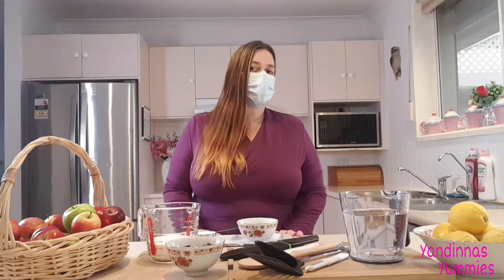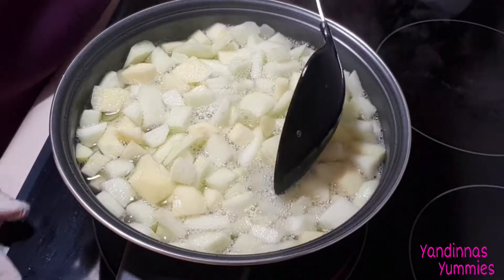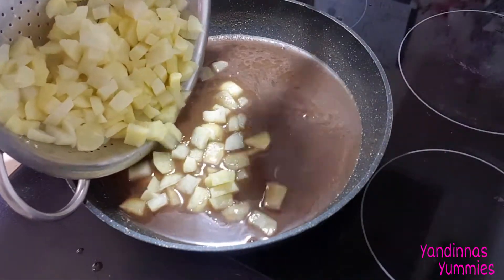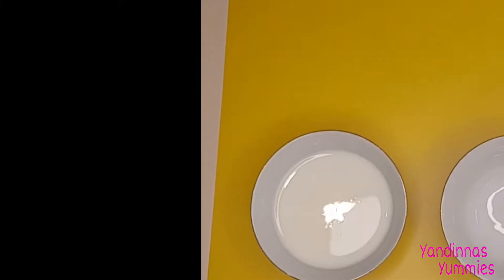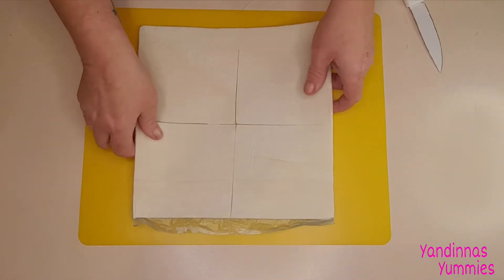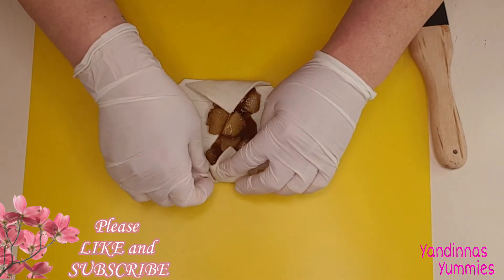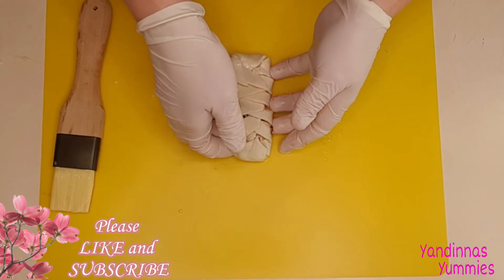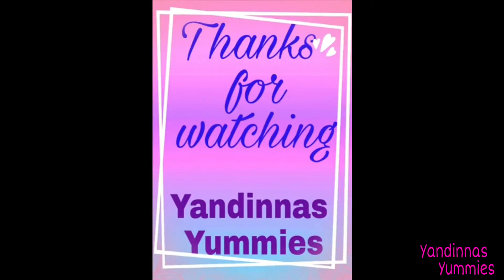HOW TO MAKE BRAIDED APPLE PIES | Simple instructions | Easy to follow steps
About Yandinnas Yummies:
Yandinnas Yummies will bring you exciting new How to make Cake/ Cupcake decorating ideas, Sweets and Treats and Easy to do tutorials, from a family home hobby baker.

OVEN: 190°C for 20-25mins
INSTRUCTIONS:
☆Prep☆
6 - 7 Apples
3 1/2 Cups Water

☆Filling☆
1 cup hot water
1 cup Caster Sugar
1/2 cup Brown Sugar
1 tsp Ground Cinnamon
1/2 tsp Ground Nutmeg
1/4 tsp Ground All Spice
1/4 - 1/2  tsp Salt
1/2 cup chopped Raisens (optional)

☆To Make☆
3 - 4 sheets Puff Pastry
1 x Egg
2 tbls milk (approx)
Sugar to sprinkle

Who doesn't love Cake eating and Cake art?  Cake Decorating and cake recipes such as buttercream, Chocolate, Vanilla, Red velvet, Carrot, Banana Cake etc can all be found on Yandinnas Yummies!
I am not a Cake boss, I am a home baker who loves to create yummy dishes and sharing my easy how to follow tutorials on 3 ingredient cakes, biscuit cakes, Fondant cakes buttercream cakes, brownies, slices, caramel, muffins, scones etc.  Follow Yandinnas Yummies to see more exciting new videos.